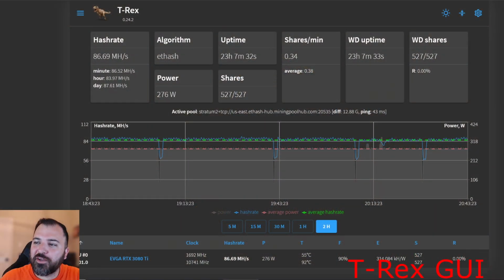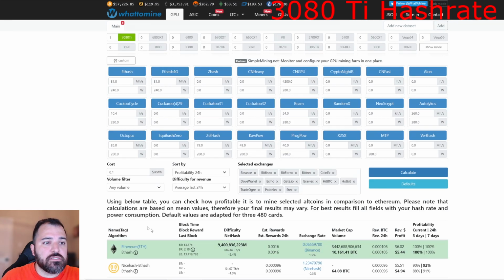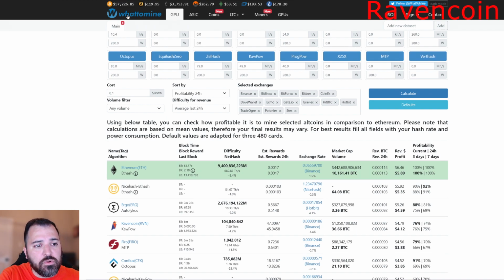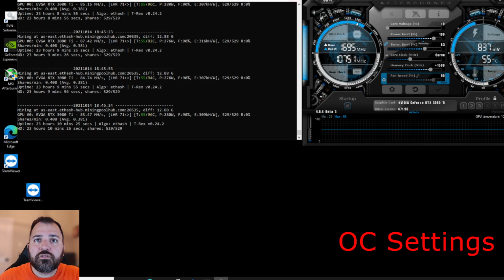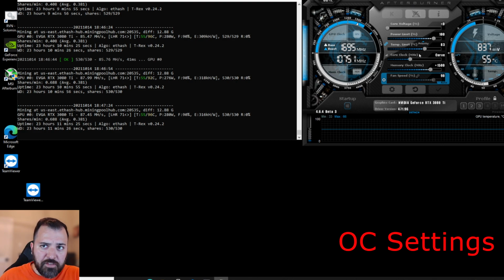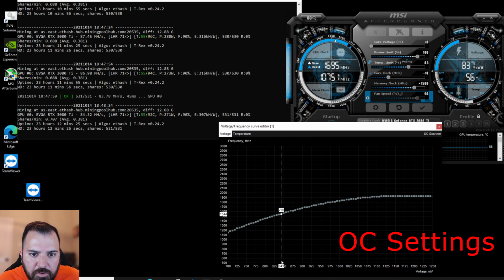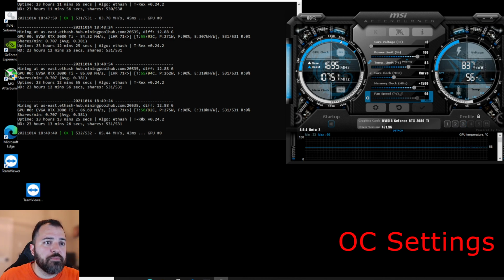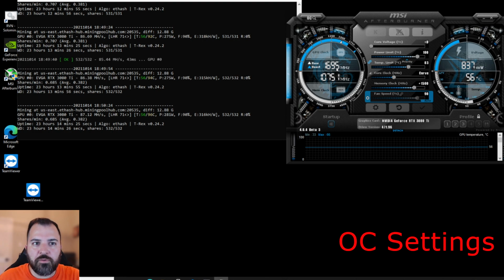Making my 3080 TI Squeeze out more Hashrate with T-Rex and New OC settings. Give me all MHs please!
In this video, I talk about how I'm able to improve from my previous hashrate numbers using the new T-rex miner and also the OC settings i'm using on Windows to get these results. thanks for watching.

0:00 - Intro
0:19 - T-rex Web Gui report out
0:56 - Whattomine expected hashrate
2:10 - Mine eth and get rvn
2:48 - OC settings
4:51 -  Curve locking
7:27 - Final thoughts

for the song in the background!